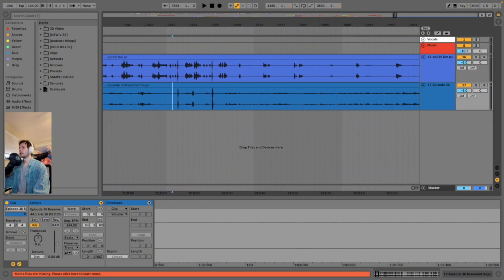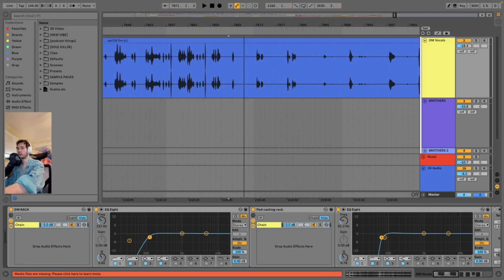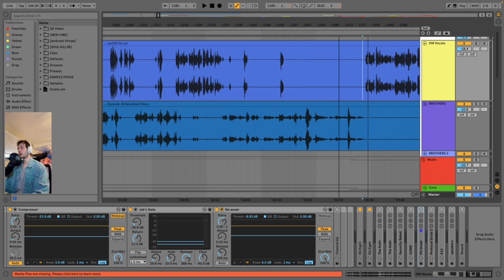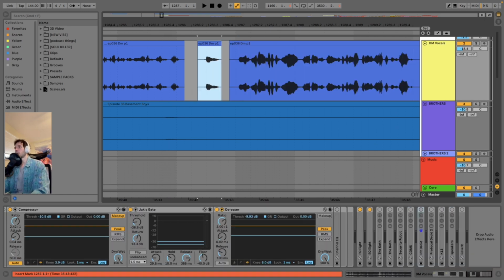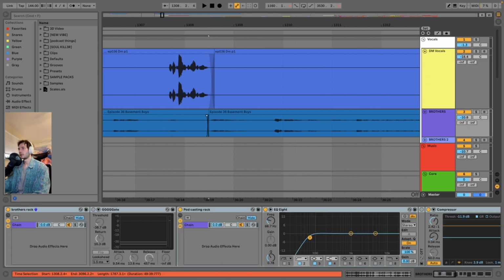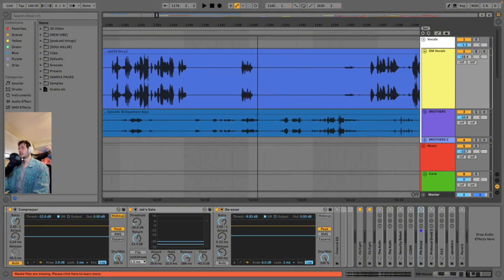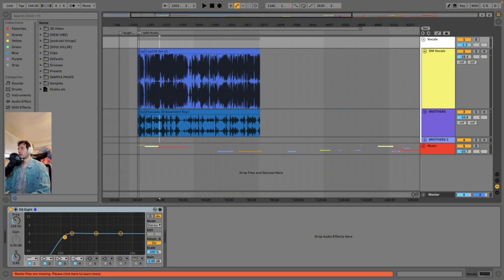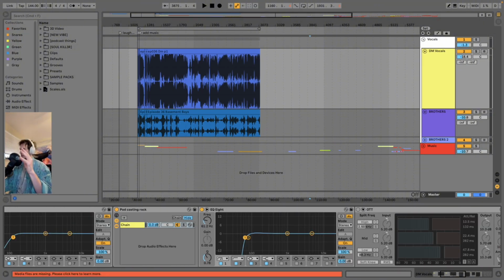How to edit a Podcast in Ableton Live